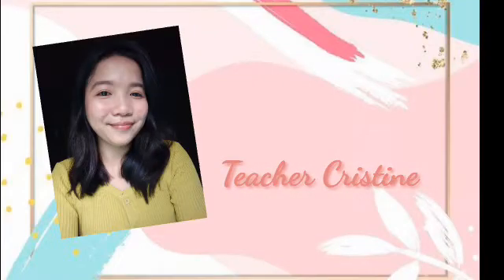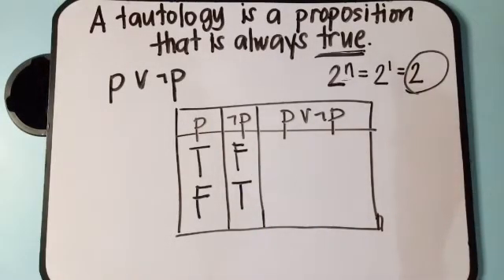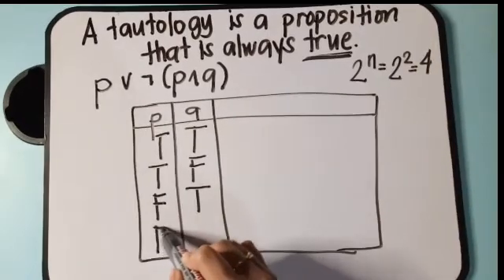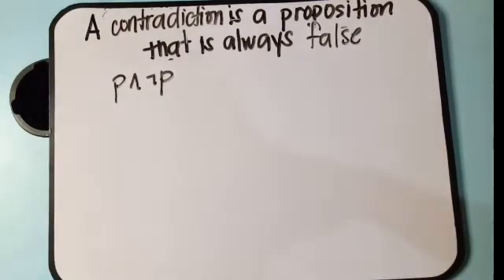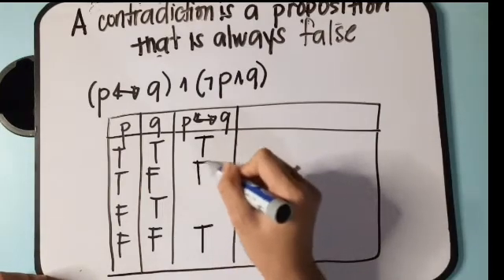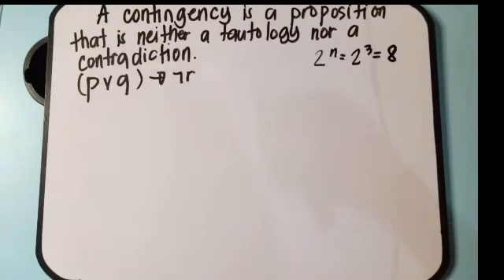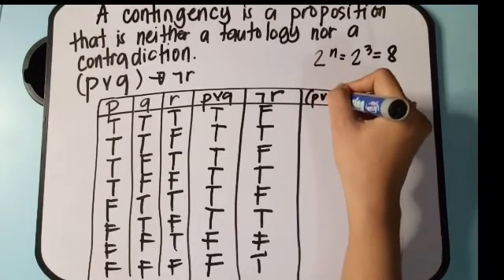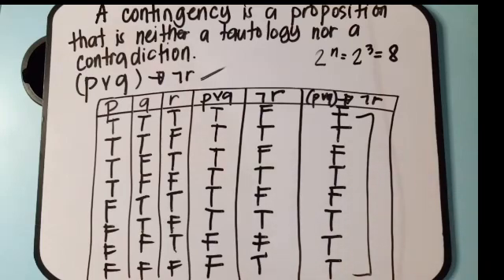TAUTOLOGY, CONTRADICTION and CONTINGENCY | LOGIC || Mathematics in the Modern World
From this video you will learn the differences between the tautology, contradiction, and contingency.

PLAYLIST OF LOGIC